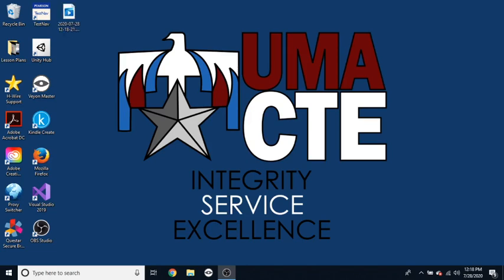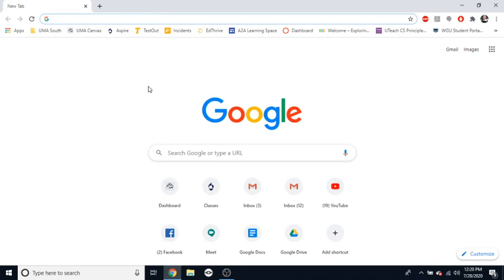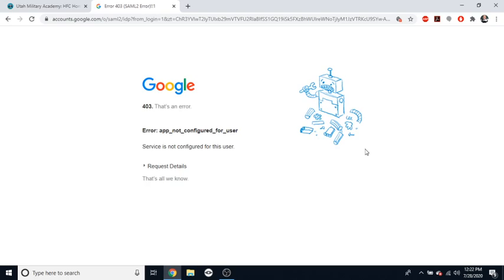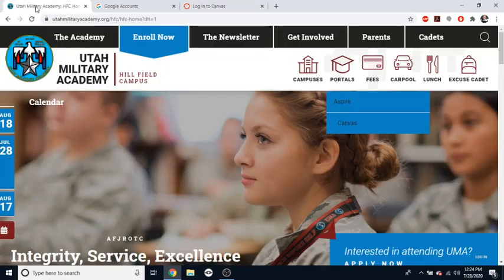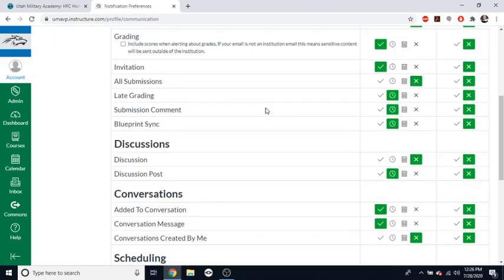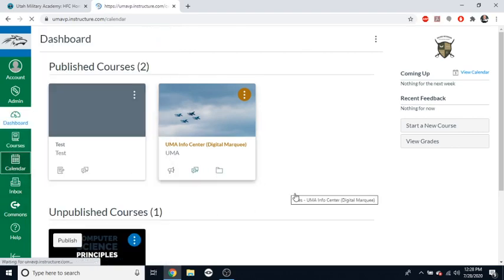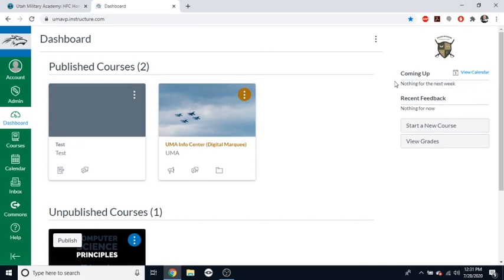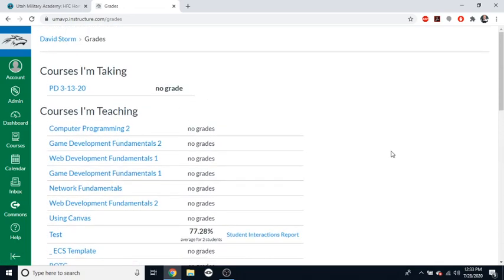Canvas Teacher Training - Video 1 - How to Sign In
The first video in a series that covers the learning management system Canvas.